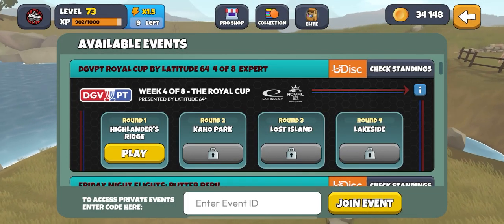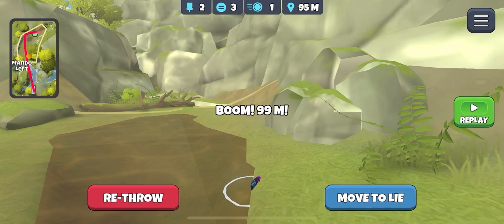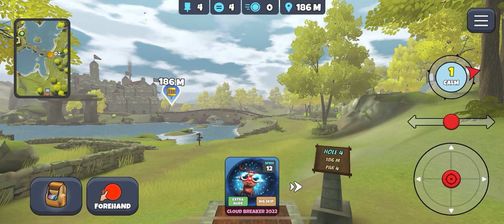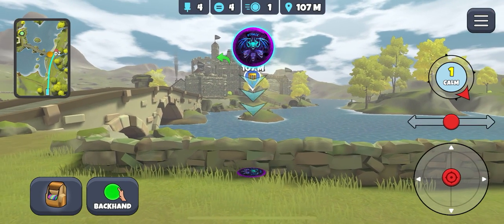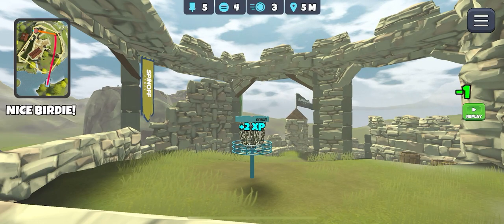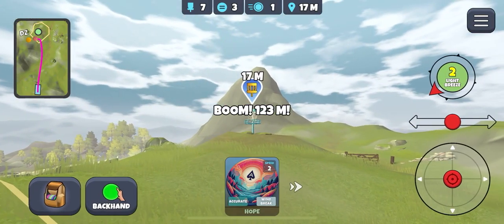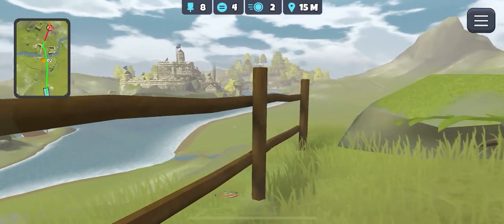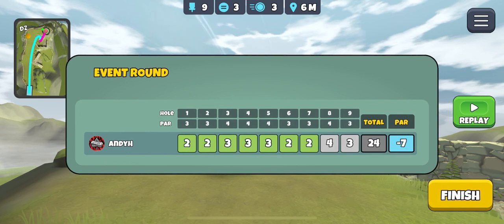DGV Players Tour, Royal Cup Week 4, Round 1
Course: Highlander"s Ridge